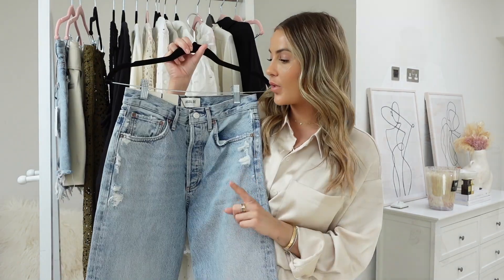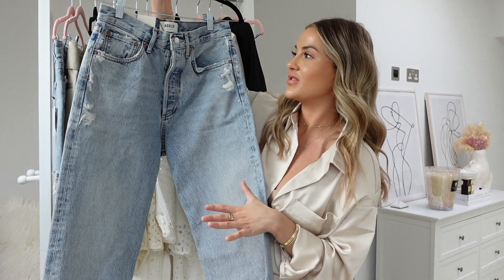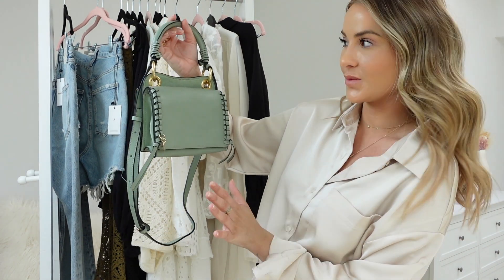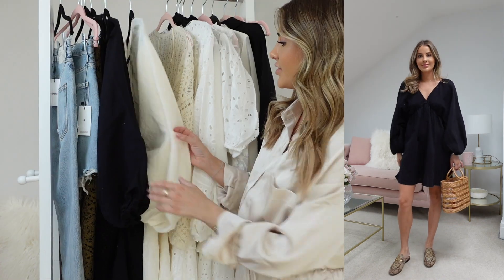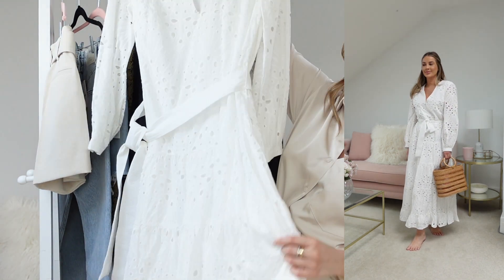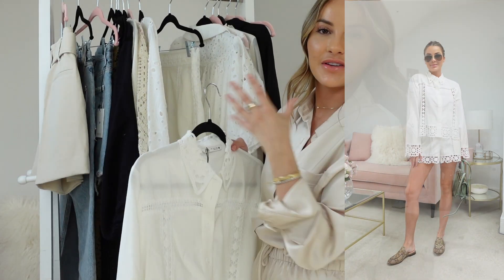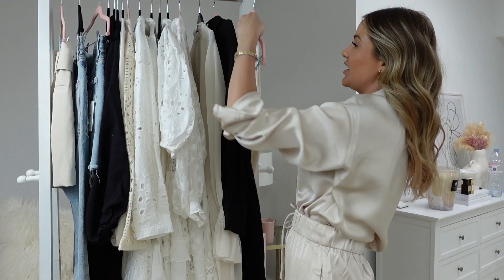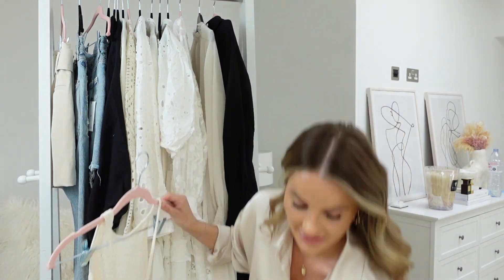HUGE SUMMER HOLIDAY HAUL | FARFETCH, ZARA, HM, MANGO + MORE | NADIA ANYA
Anine Bing Sonya straight-leg jeans (SIZE 24) *size up
Agolde Criss Cross asymmetric denim shorts (SIZE 24)
Agolde 90s cropped jeans (SIZE 24)
T&Cs
This offer is valid for new customers only. This offer is valid for orders over 150 USD or the equivalent value in other currencies. This offer is valid for selected brands and products only. This offer can only be used once by an individual. This offer is valid until 23:59 (UTC) 21/06/2022. This offer cannot be used in conjunction with any other FARFETCH offer. FARFETCH reserves the right to withdraw this offer at any time without notice.

CROCHET TROUSERS XS
OPEN KNIT DRESS M
WHITE DRESS XS
BLACK DRESS XS

DRESS UK6

KNIT DRESS UK10

DRESS 34